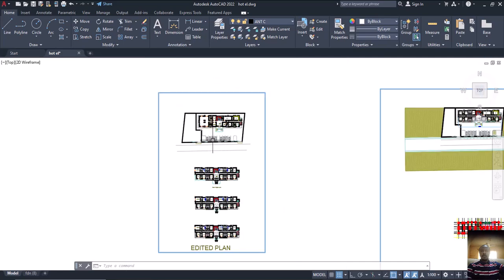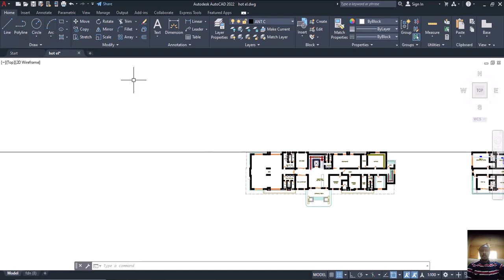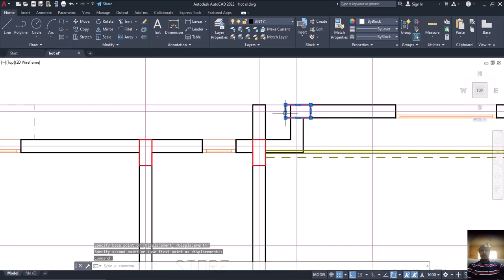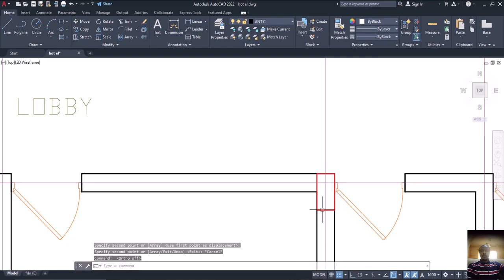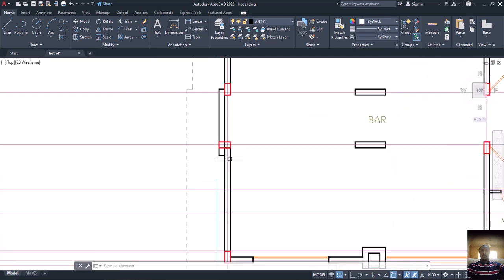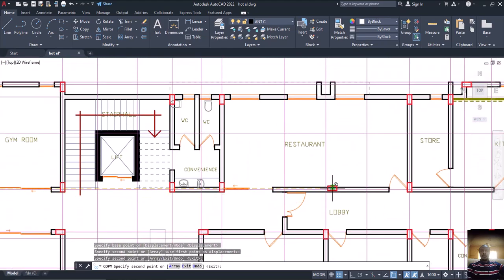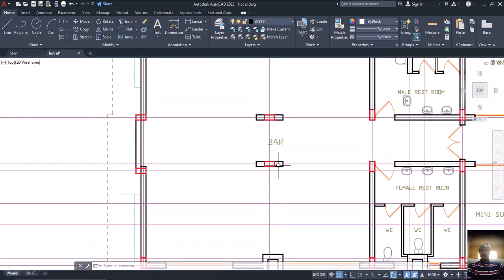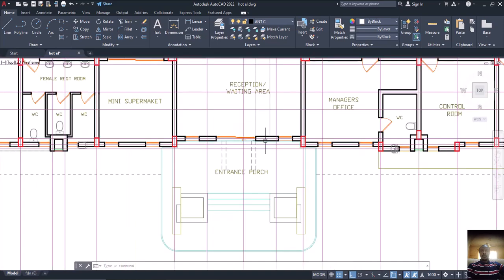Modern G+3 Hotel Building Design & Structural Detail ( PART 1A )G.A